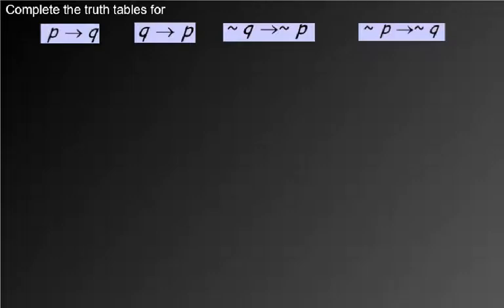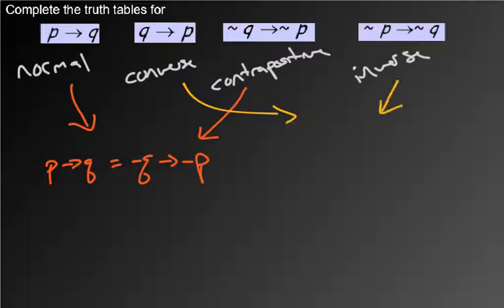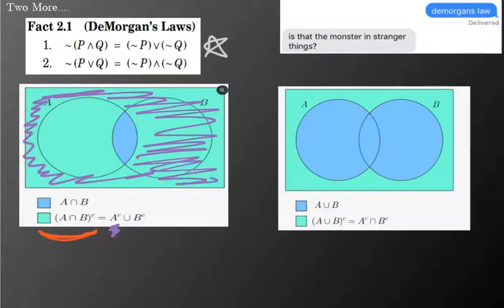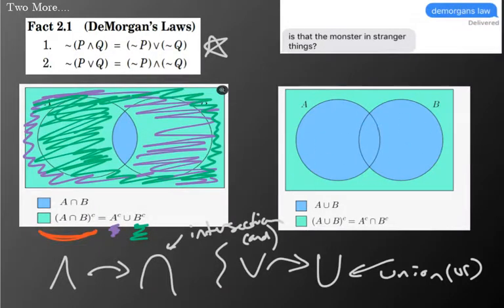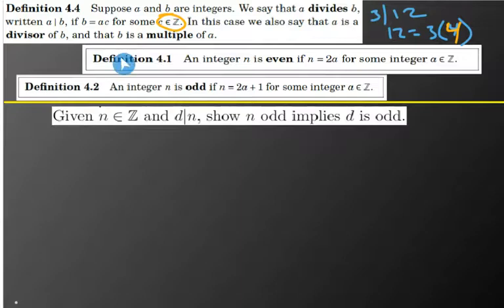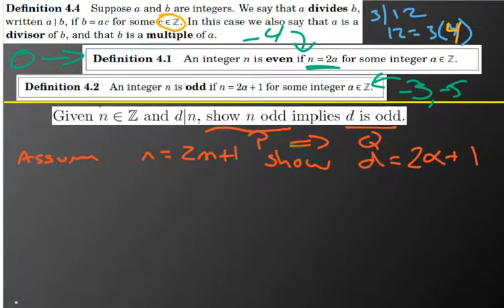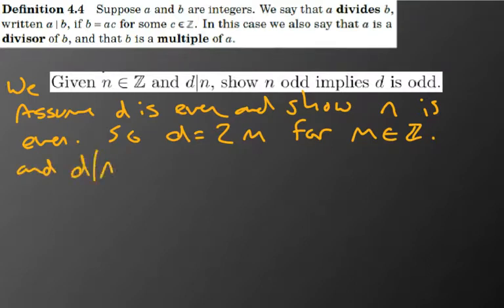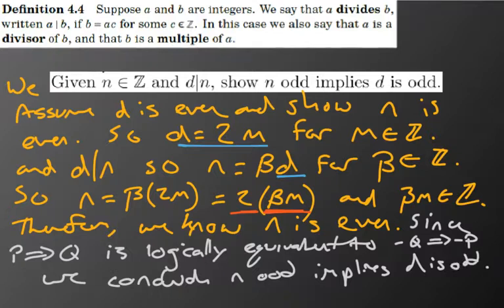Logical Equivalences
In this video I discuss logical equivalences in general and focus on one in particular, the contrapositive.